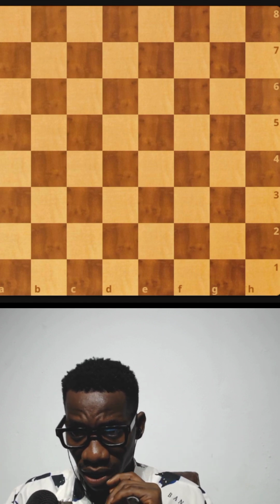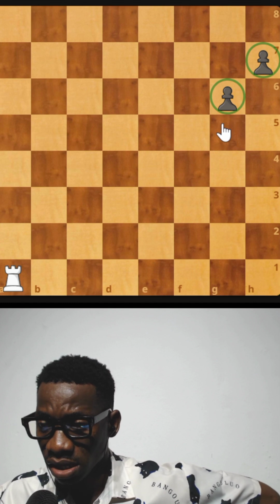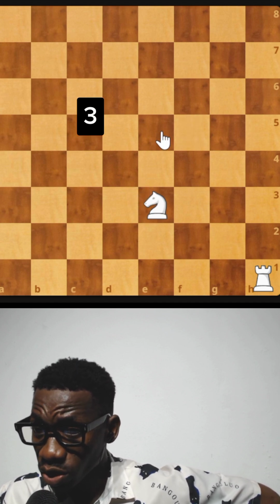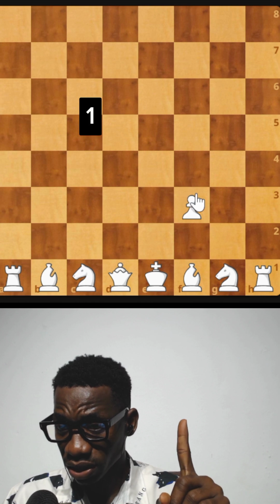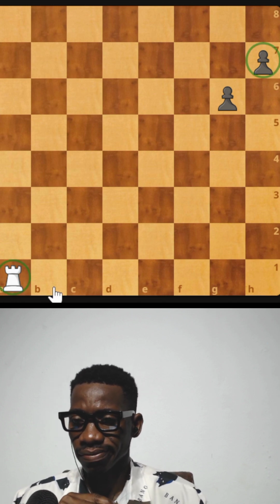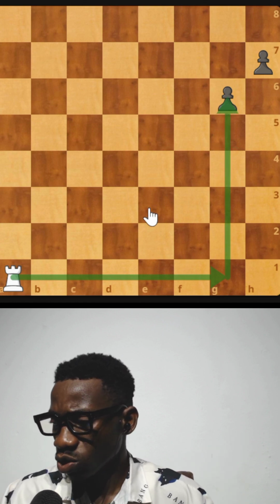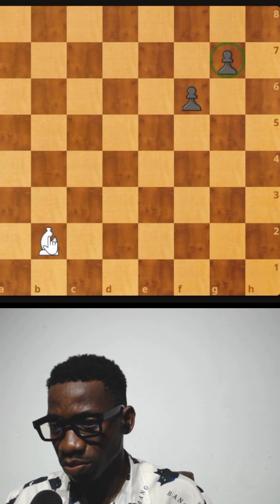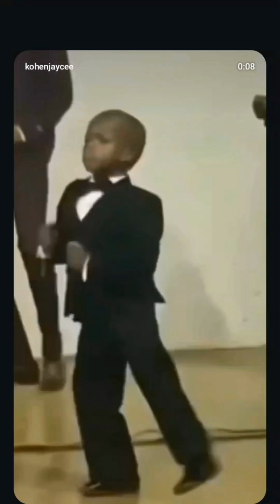Rook and Bishop Capturing and the CHESS pieces evaluation